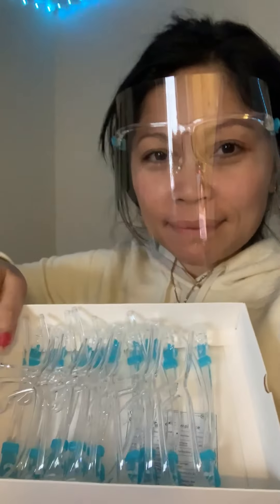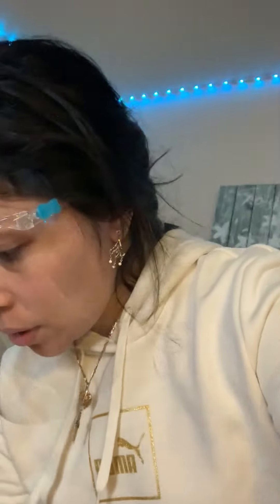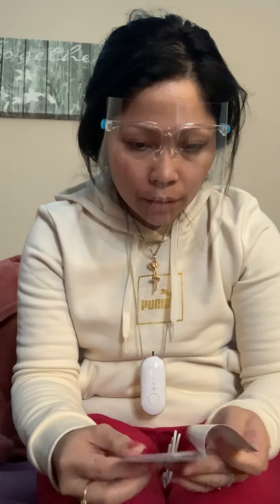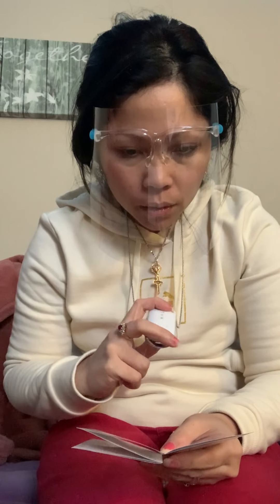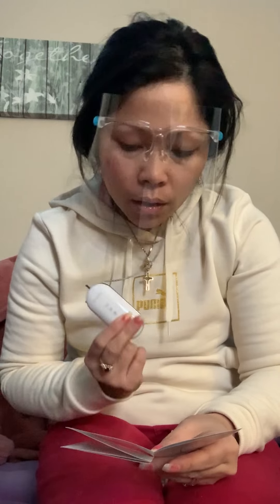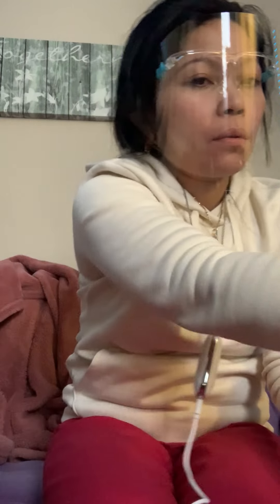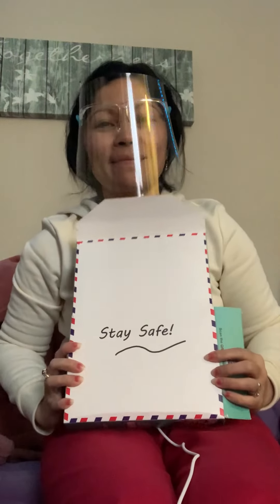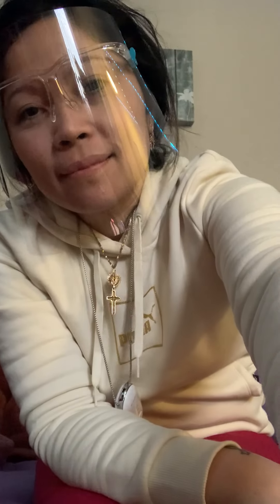Review for face shield 🛡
I am so thankful to have this to protect me from gross stuff , lol